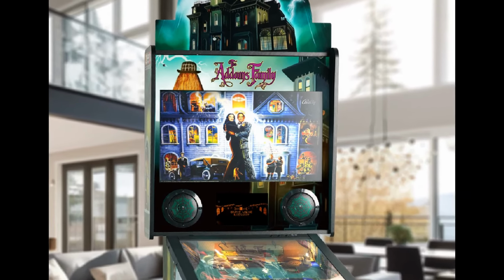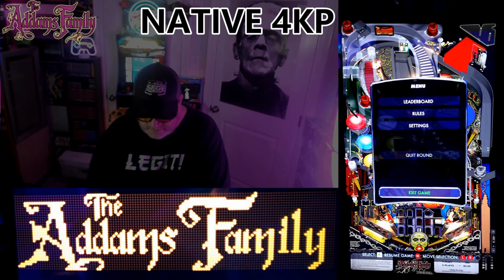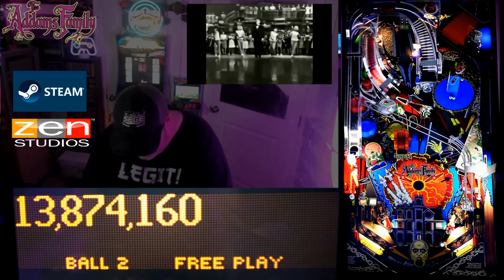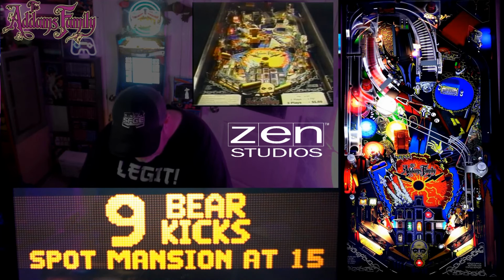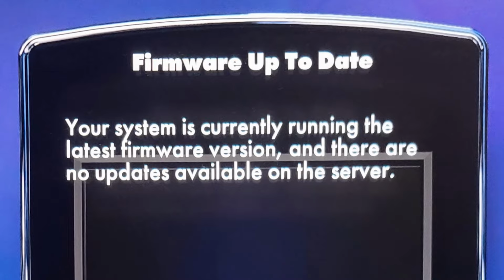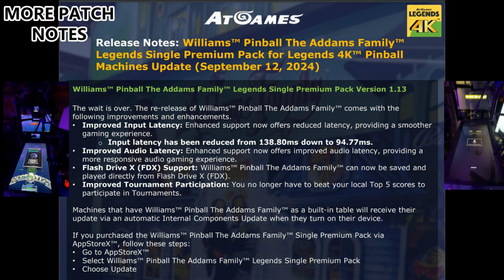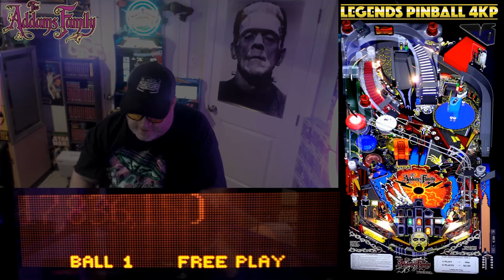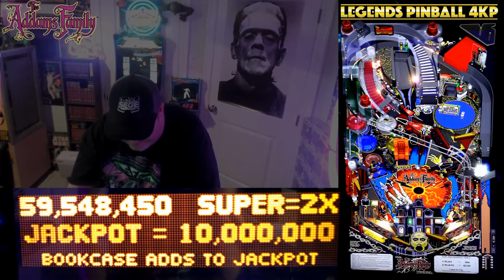Addams Family Pinball Update Did They Finally Fix The Lag?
Enjoy $50 Off Any AtGames 4K Pinball using my codes even if you finance your new machine:
Addams Family Refferal Link (Get $50 Off)
Help the channel out. It costs nothing for you to do this and is a big deal for this small channel.

Addams Family Pinball UPDATE Did They FINALLY Fix The Flipper Lag? In this video, Papa Brad takes you on a journey of three different versions of The Addams Family Pinball running on the AtGames Legends Pinball 4KP. He shows AtGames Zen Studios improvements in flipper latency and what you can expect from gameplay with the new Zen Studios updates on the AtGames Legends Pinball 4KP.
Thanks to Wagner for the scientific latency tests.

I am Papa Brad. I love everything RETRO! I grew up in the arcade golden age. As a kid when my parents asked if I wanted to go the toy store or arcade, I always picked arcade. The 80s and 90s arcade games will hold a special place in my heart. The Atari 2600 was the first console that brought the arcade experience home. Today, I have an arcade in my home with cabs from all the main home arcade companies. I love ALL things arcade, retro, and pinball. I have awesome arcade tours and cover the home arcade scene. Check my channel out at:

I do not consent to re-using my video.
Here is a list of great independent content creators I recommend.
Papa Brad is a huge fan of AtGames and the Legends Pinball 4KP:

Some game history research and game facts may be gathered from Wikipedia or other online sources.

Papa Brad is a member of the AtGames Skype influencer thread.